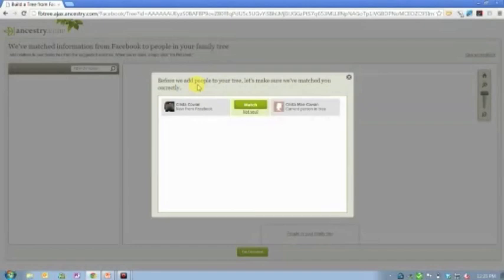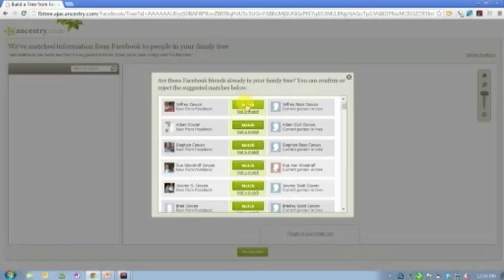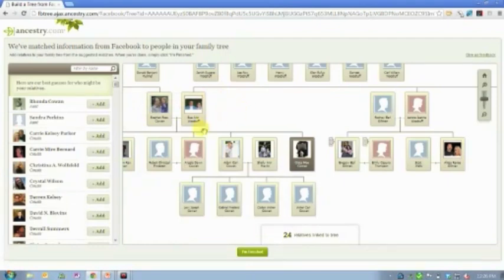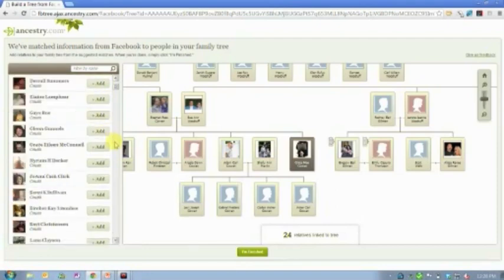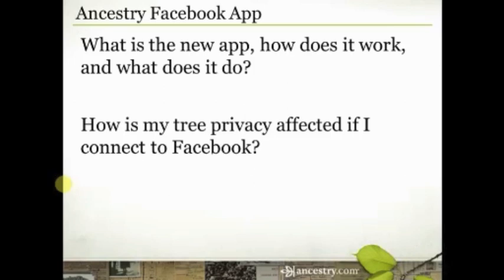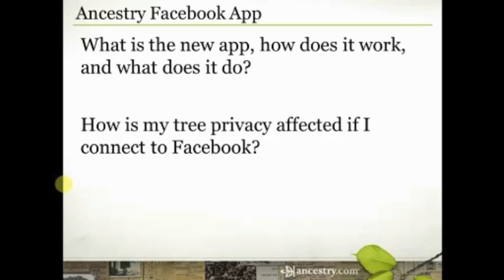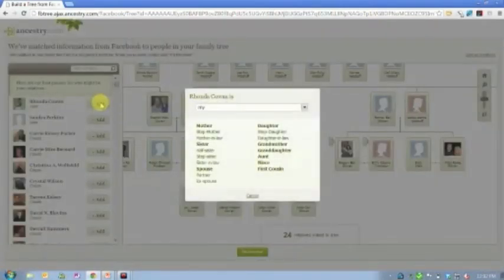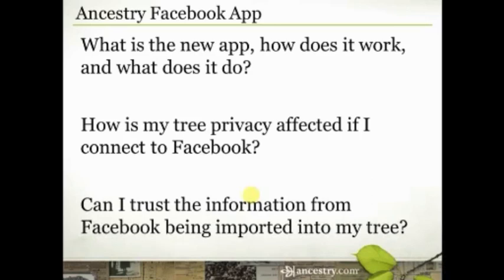Ancestry.com Facebook App: Your Questions Answered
If you have questions about our Facebook app, we have them for you answered by one of the product managers, Finn Larson. Join Crista Cowan and Finn as they dive in to multiple user questions and help answer some of the pressing questions that you have.